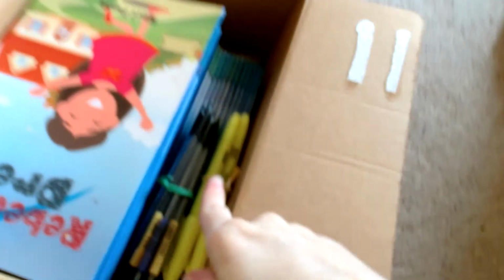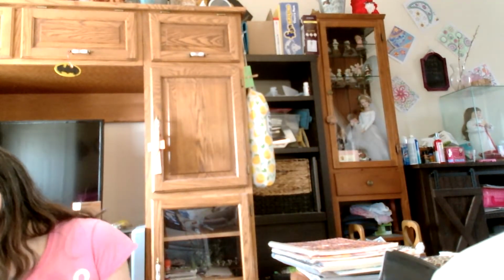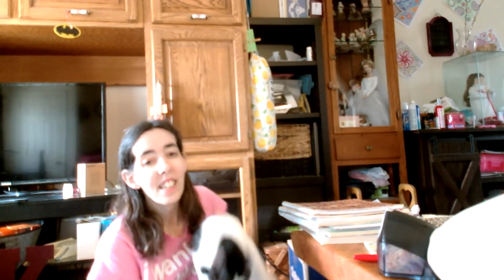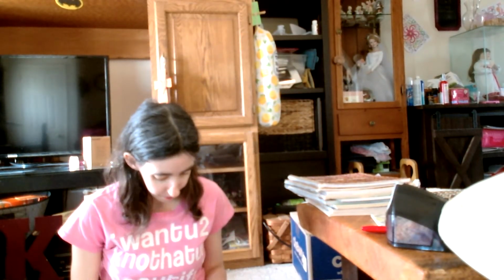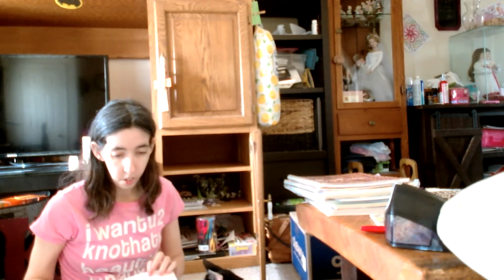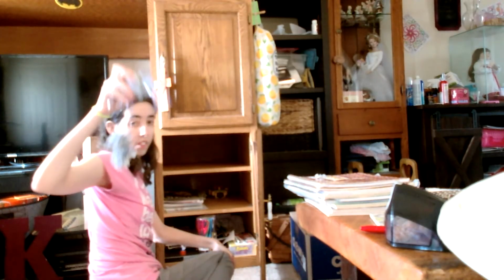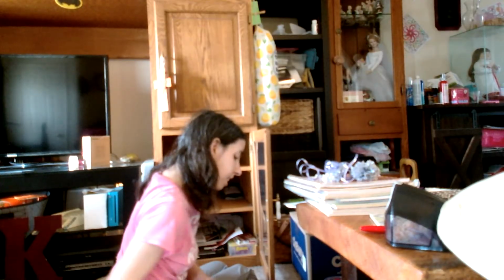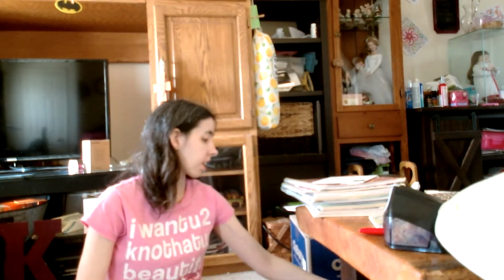Packing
Tips to help you pack for your move